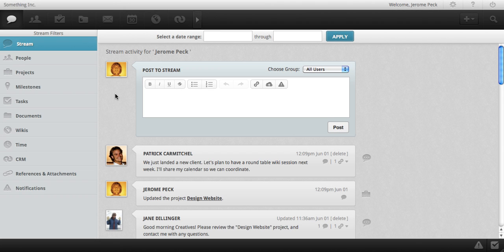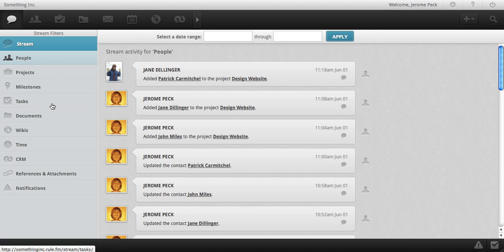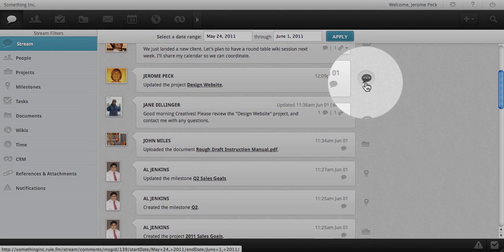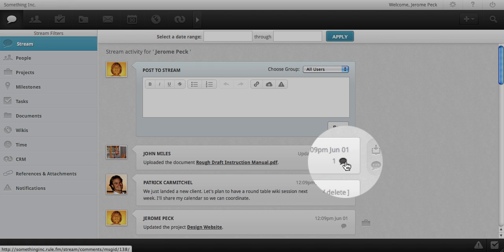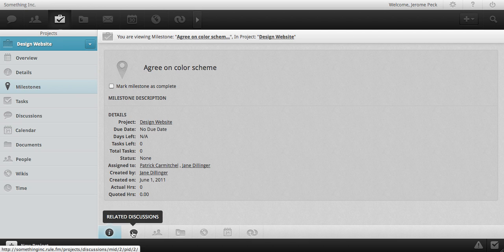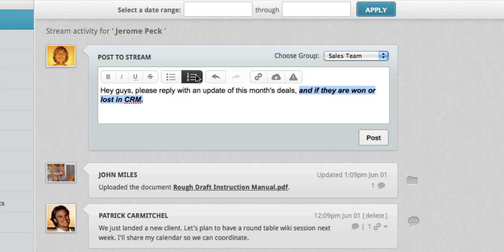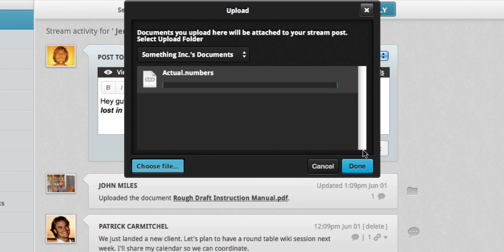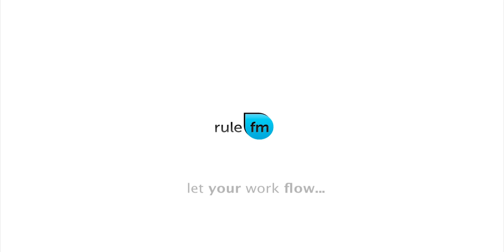RULE Tutorial: The Productivity Stream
Rule The Stream: This tutorial focuses on The Stream: Your business at a glance, and the power to interact with and hold discussions around every asset: All under One Rule.

At last, simplicity and productivity meet in the cloud with RULE: one application to make your business simply productive. People, CRM, Projects, Documents and more- all interacting and coexisting with total transparency online in an activity stream -- so you can finally manage your business under one rule. Go to ‪ for more info.

Sorry 37signals (Basecamp, Highrise, Backpack & Campfire), Podio, Manymoon, Bantamlive, Copper and the rest of our productivity predecessors...we had to do it.

What you will get with the RULE productivity suite -- Contact Management, CRM (Customer Relations Management), Document Management, Sharing and Permissions, Project Management (Projects, Tasks, Task Lists, Milestones), Time Tracking, Discussions, Chat, Internal Messaging, Calendar (sync calendar with iCal and Google Calendar), Wikis and more.